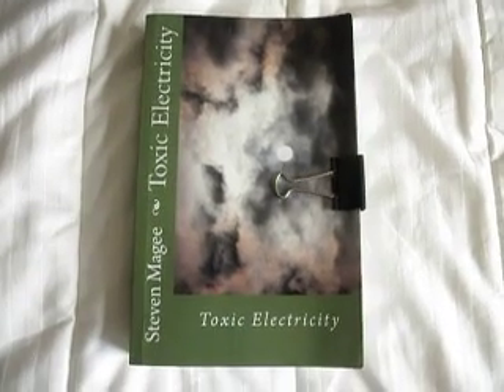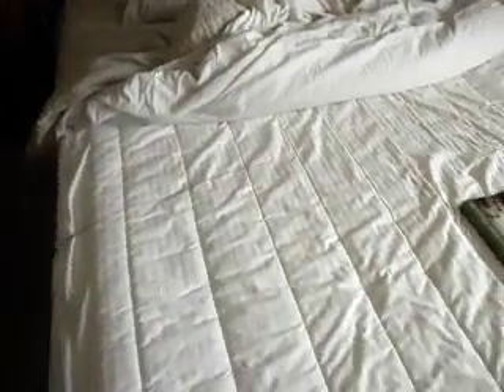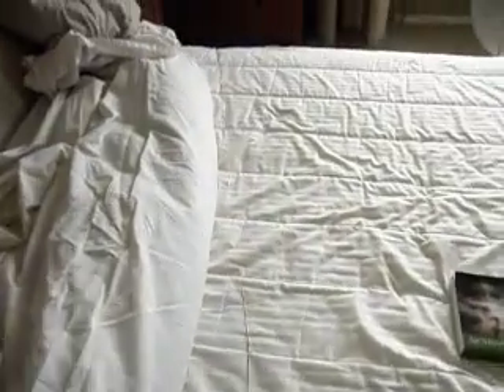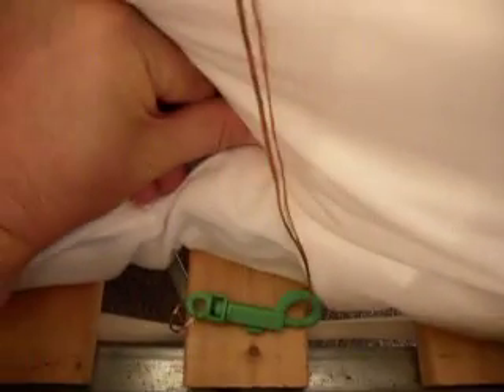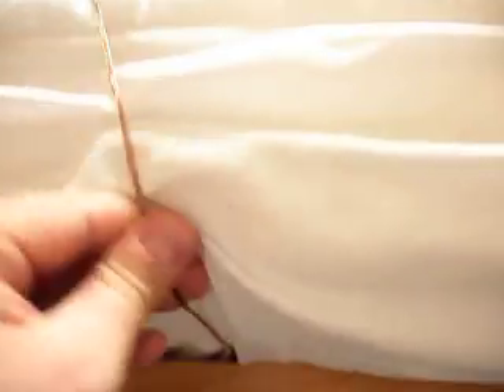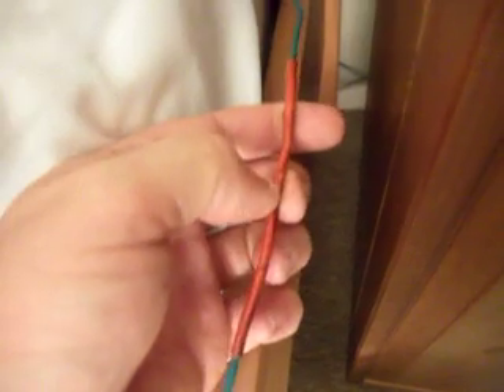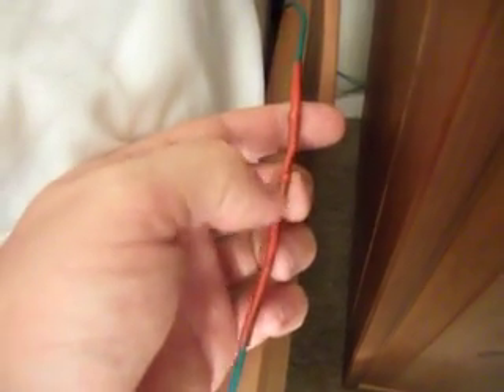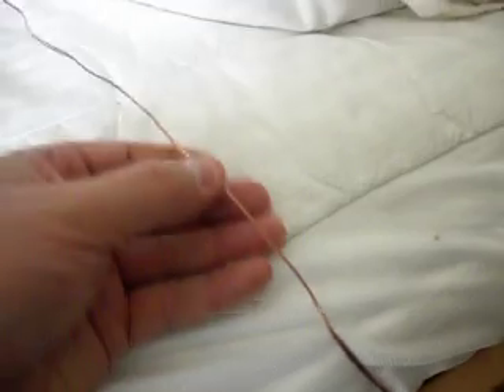Implementing the Earthing (Grounding) Health Technique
Since the publication of the book "Earthing: The Most Important Health Discovery Ever?" many people have started to use this health technique.  This video shows how I have implemented the technique.  For it to work well, you should be connecting into a non-electrified ground rod in your garden.  You should also thoroughly test the ground connection for "Stray Voltage" and frequency contamination, as both may cause sickness - I have other videos showing how to do this.  If you do not improve within a few weeks you should discontinue using it.  Always consult with a licensed and certified medical doctor regarding your health.  The technique did not work for me.  I got a really bad back and nasty heart arrhythmia.  It slowly cleared up after discontinuing the technique.  This matches what Russ Allen reports in his book "Electrocution of America" regarding electrical "stray voltage" exposure from grounding systems.